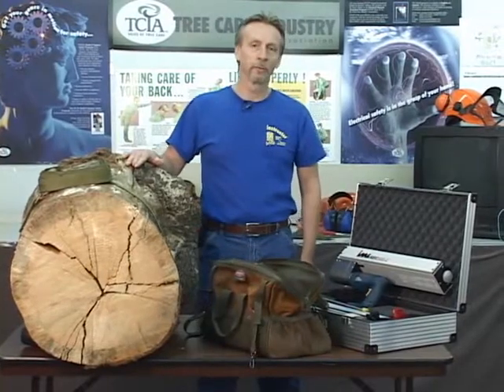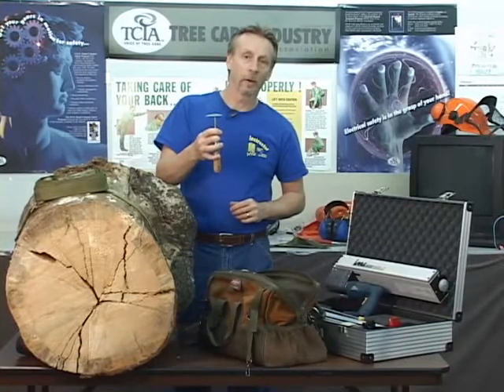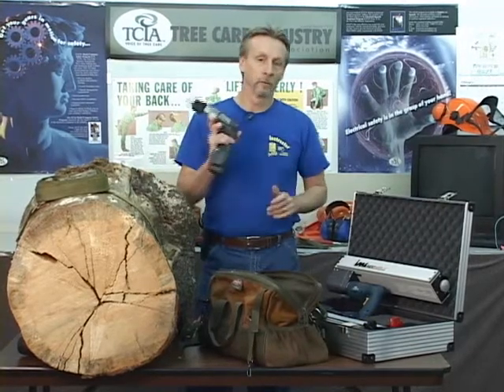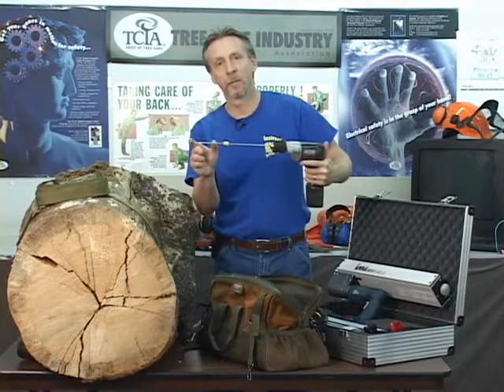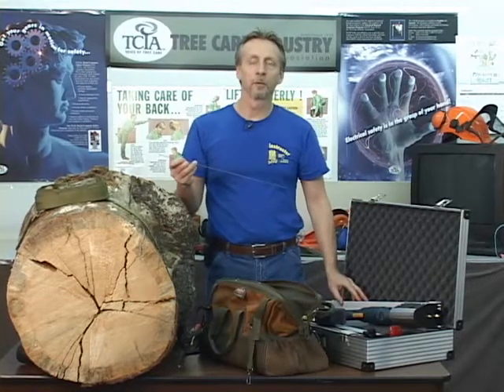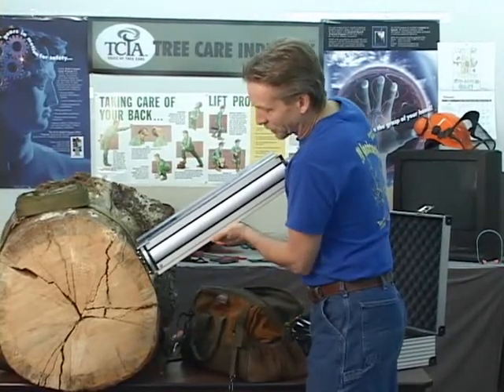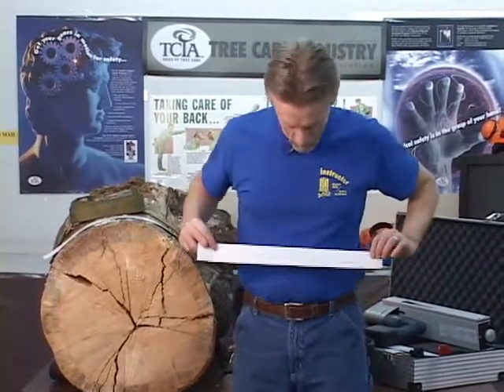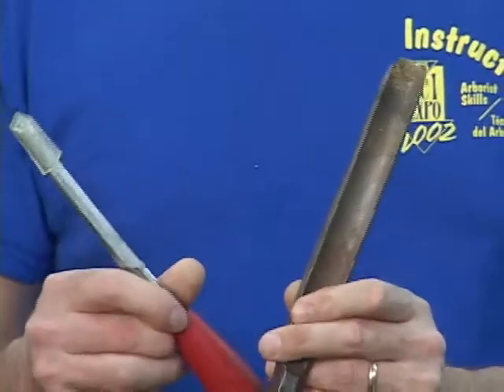Tree Damage | Tree Care Basics | The Tree Care Industry Association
Peter Gerstenberger goes through some of the methods and tools used to identify damage in trees and their root systems.